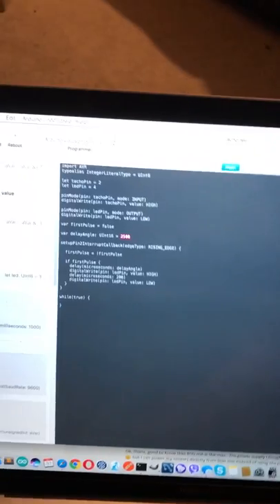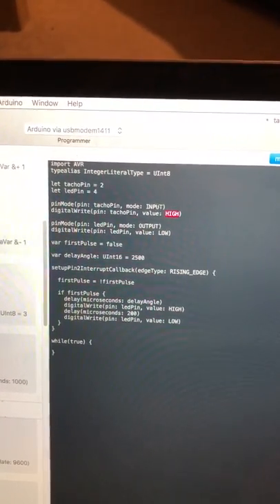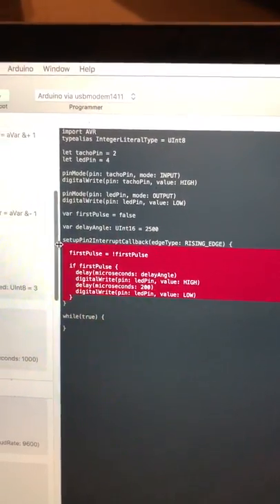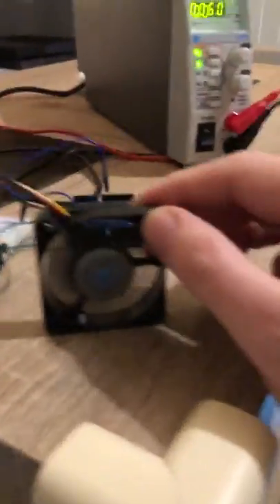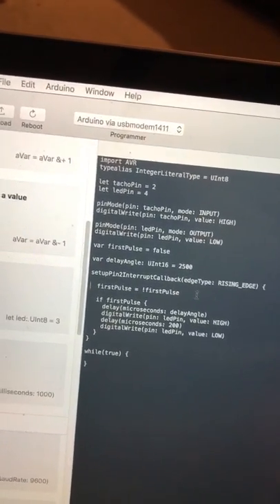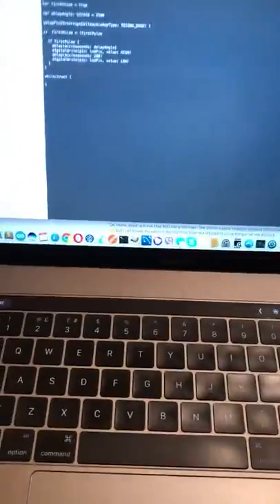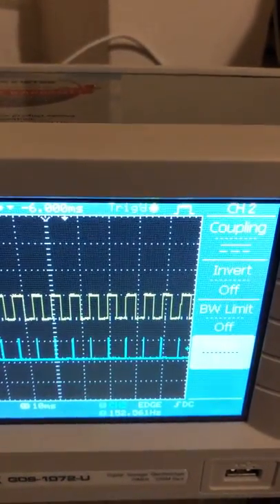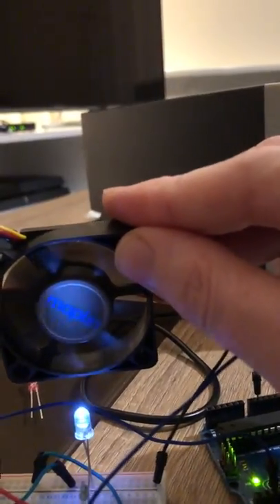Fun with fans and strobe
Use Swift for Arduino to make a simple strobe based on a fan tacho. Fun, simple and informative!